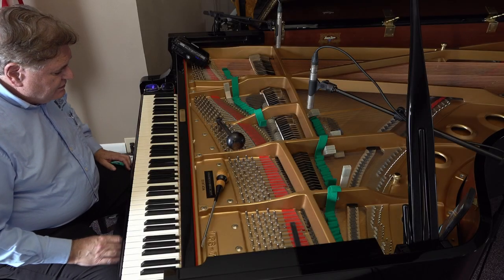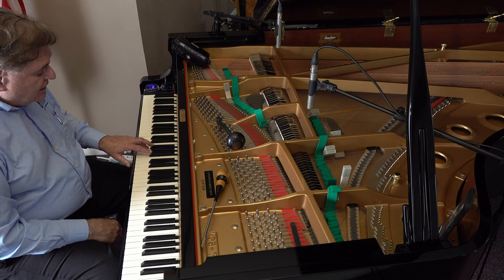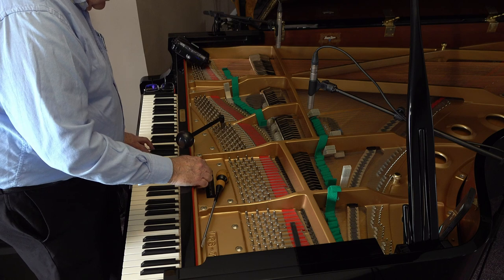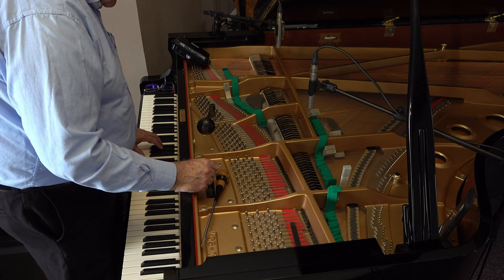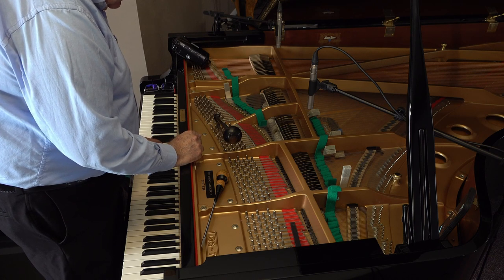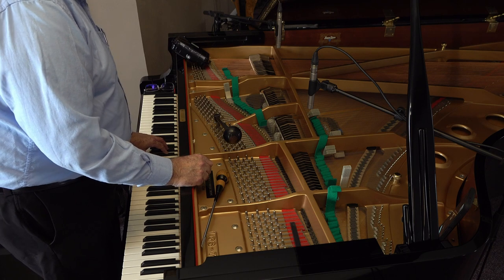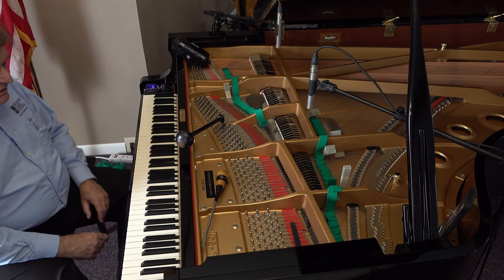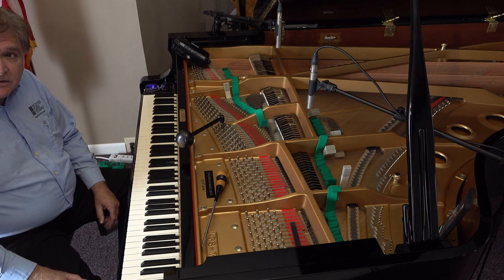Bill Bremmer ET via Marpurg Sequence